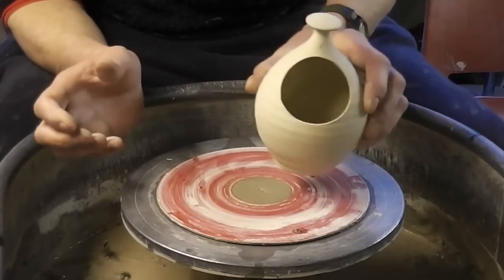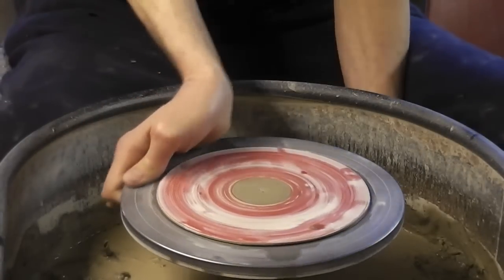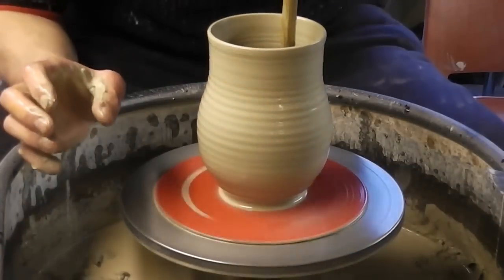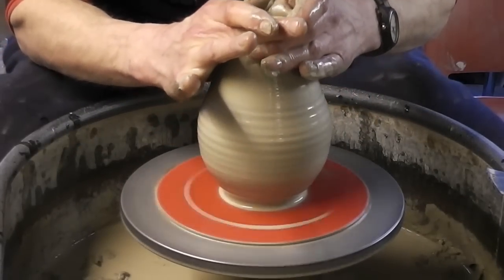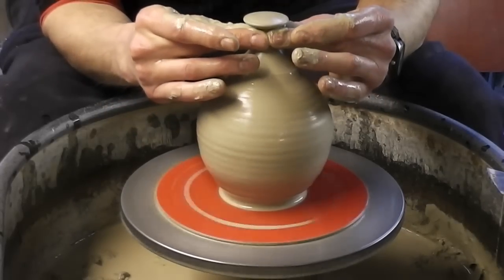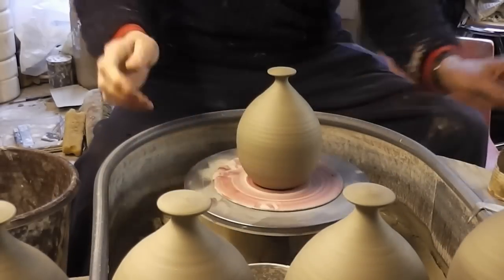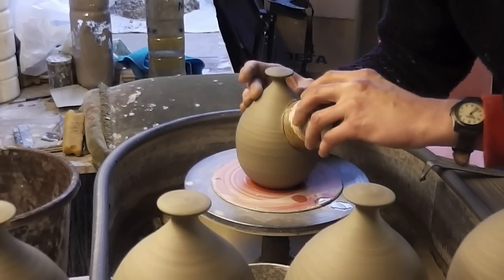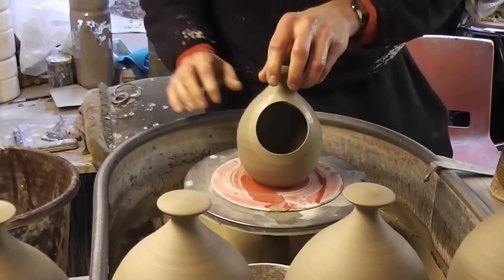Throwing / Making an Enclosed Form Pottery Bird Feeder on the Wheel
Throwing / Making a Bird feeder pot on the wheel.
This is an enclosed pot with a hole cut into it to add the bird food.
You can also use it as a Garlic or Salt keeper if you don't add the string to hang it in a tree..